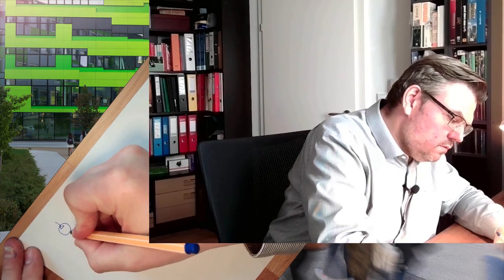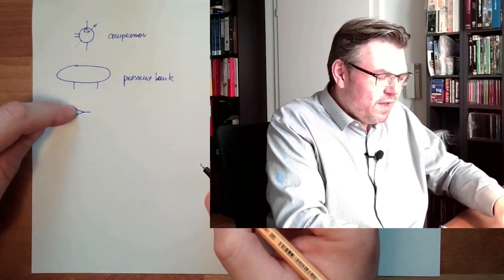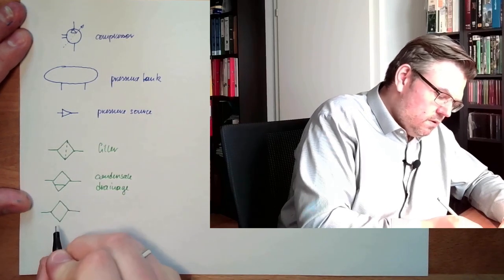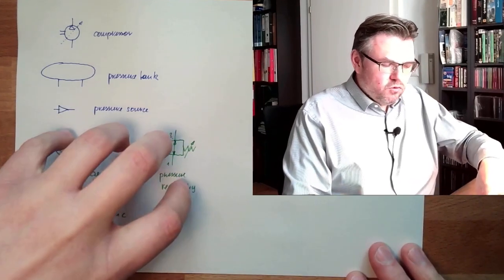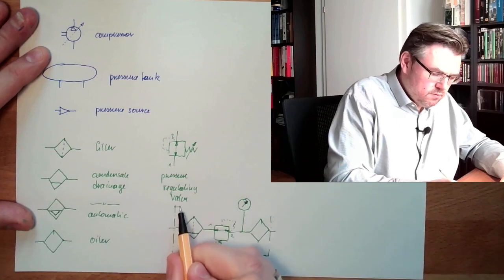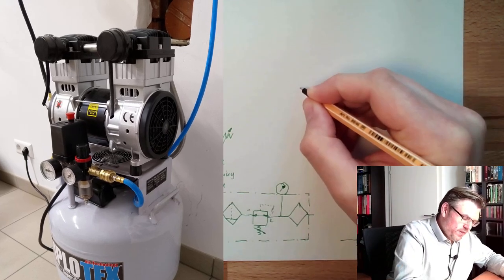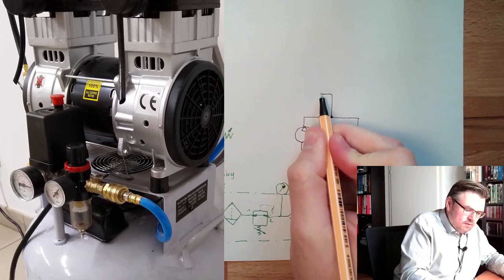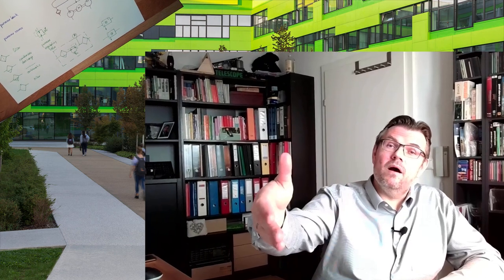Pneumatics 11: Symbols (Power Generation Part)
Now that we know the task and the function of the power (pressure) generation part we are collecting schematic symbols for exactly these elements. An example is also done.